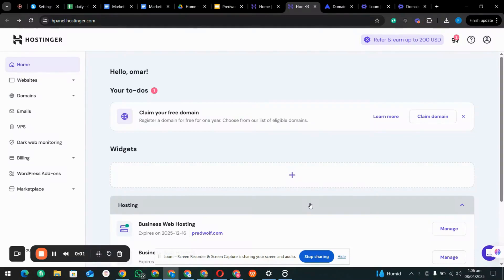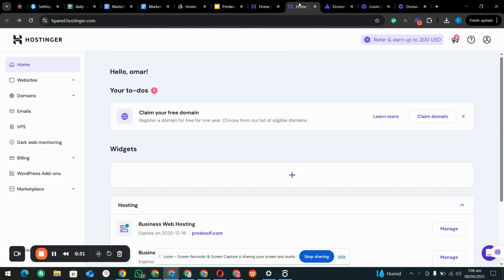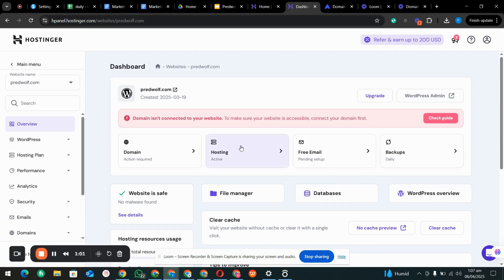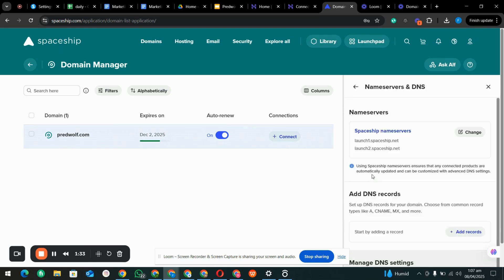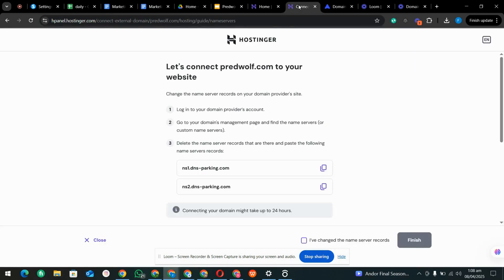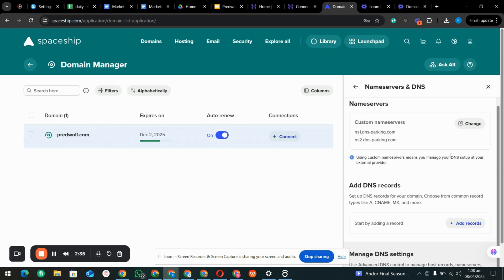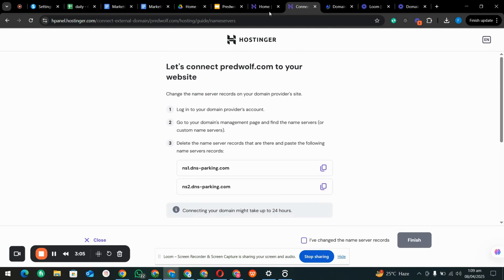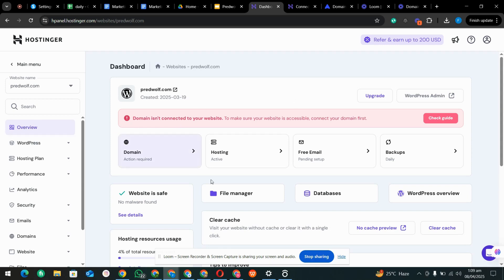How to Connect Domain to Hosting from Different Providers | Easy DNS Setup Tutorial 2025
Are your domain and hosting from two different companies? No problem!
In this complete tutorial, I’ll show you how to connect any domain to any hosting—fast, easy, and beginner-friendly. Whether you're using Hostinger, GoDaddy, Namecheap, Spaceship, Bluehost, or others—this guide has you covered.

🔧 What’s Inside: ✔️ How domain & hosting work together
✔️ How to find hosting nameservers
✔️ Where and how to update DNS records
✔️ How to check if it’s connected
✔️ Fixing common DNS issues

⏱️ Timestamps:
00:00 Intro
00:55 How hosting & domain connect
01:40 Get nameservers from any host
02:30 Update DNS in domain provider
03:45 Wait time (DNS Propagation)
04:30 Confirm connection
05:20 Troubleshooting tips

💬 Drop your questions below – I reply to every comment!